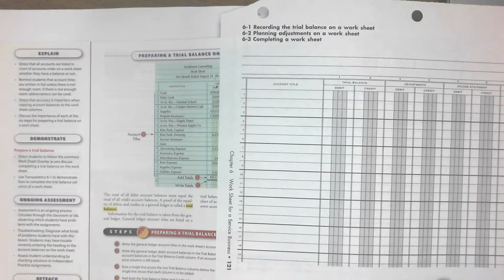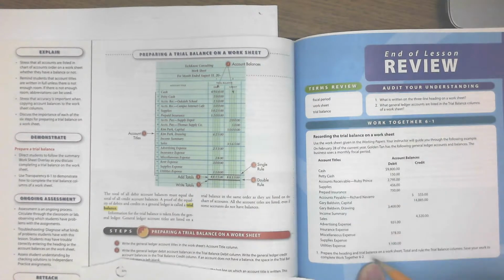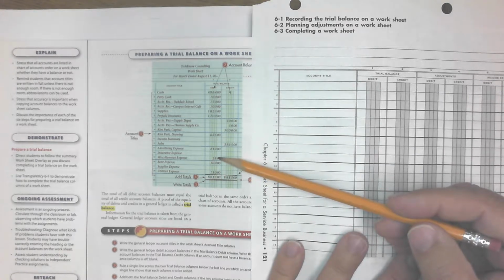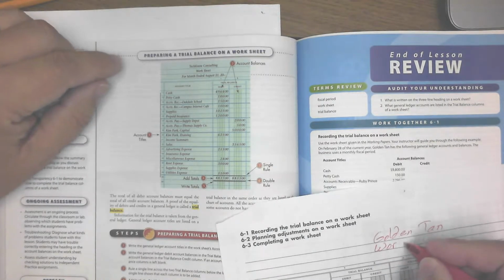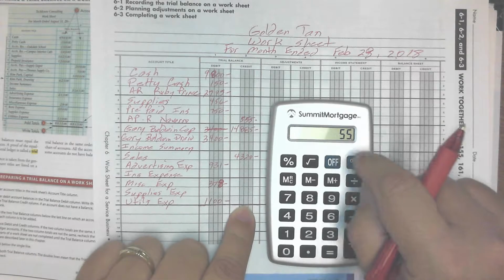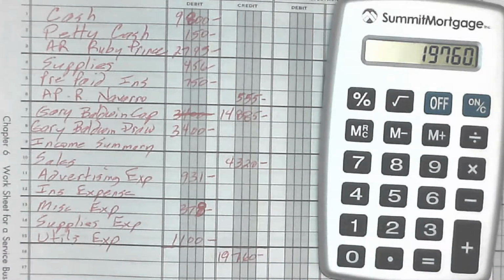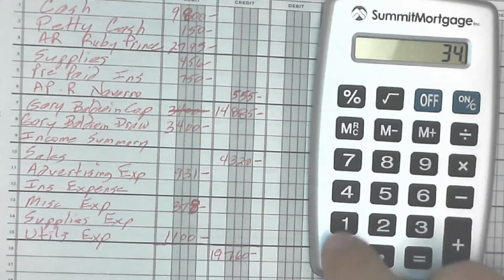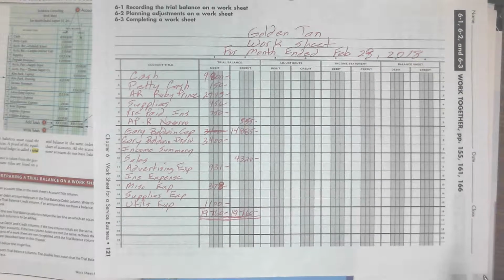Ch 6.1 WT